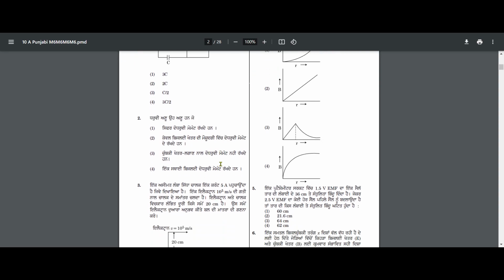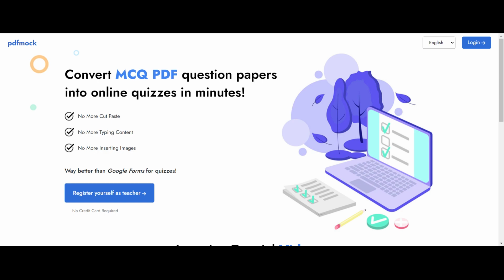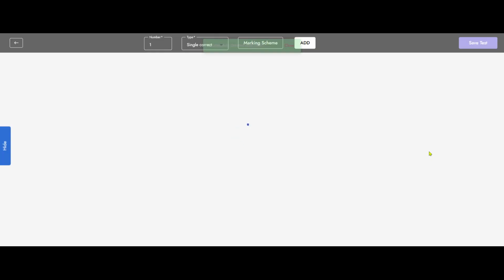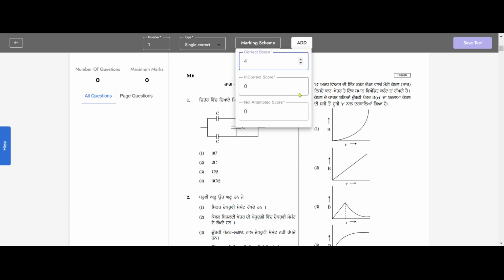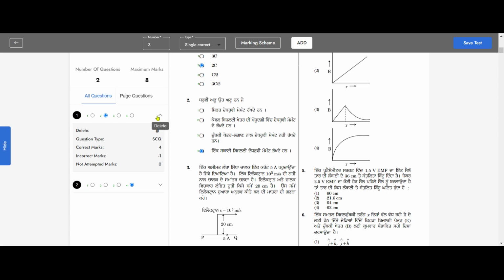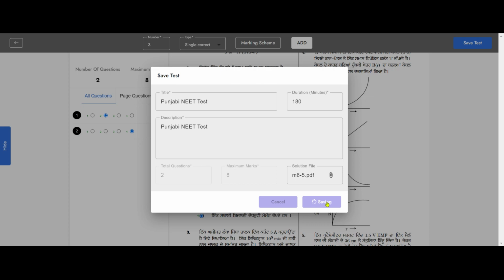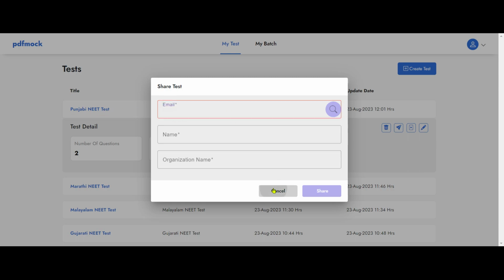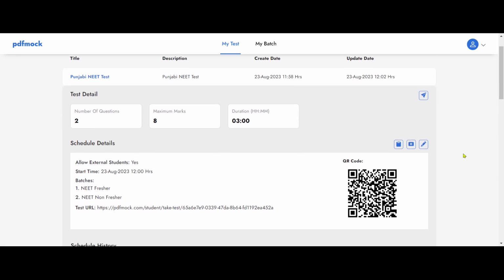Convert Punjabi or any other language MCQ PDF question papers into online quizzes in minutes!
Convert Punjabi or any other language MCQ PDF question papers into online quizzes in minutes! No More Cut Paste No More Typing Content No More Inserting Images Way better than Google Forms for quizzes! hindi, marathi, gujrati, bengali, urdu, kannada, telgu, tamil, malayali, assamese, punjabi etc. local languages

PDFMock offers an innovative solution that sets it apart from other applications, enabling the seamless conversion of multilingual MCQ (Multiple Choice Question) test PDF question papers into interactive online tests within minutes. This process eliminates the need for manual cut, copy, or paste actions, redefining the way educational content is transformed. Leveraging advanced technology and user-centric features, PDFMock stands as the optimal choice for converting multilingual MCQ test PDFs into online tests with unparalleled efficiency and effectiveness, tailored to the Punjabi language.

**Automated Conversion Process for Multilingual MCQ PDFs in Punjabi:**

**Efficiency in Multilingual MCQ PDF to Online Test Conversion in Punjabi:**

PDFMock's efficiency is demonstrated through its rapid transformation of multilingual MCQ test PDF question papers into interactive online tests in Punjabi. Leveraging cloud-based processing, the platform expedites the conversion process significantly. This acceleration empowers educators and students to focus on refining test content and analyzing performance rather than dealing with time-consuming manual conversions.

**Preservation of Original Formatting in Punjabi Multilingual MCQ PDFs:**

PDFMock excels in preserving the authenticity of the original formatting found in multilingual MCQ test PDF question papers in Punjabi. Unlike other applications that may struggle to retain fonts, layout, and styling in Punjabi, PDFMock's advanced technology accurately captures content while precisely reproducing the original format. This ensures a seamless transition for students from traditional test papers to interactive online tests tailored for exam preparation in Punjabi.

**Engagement-Enhancing Features for Multilingual MCQ Test Content in Punjabi:**

PDFMock enhances the online test experience for exam preparation in Punjabi by introducing interactive elements that elevate engagement. Educators can seamlessly integrate multimedia elements such as images, videos, and audio into questions, enhancing the learning experience. Additionally, PDFMock supports various question types, including multiple-choice and fill-in-the-blank, diversifying the format and promoting active participation.

**Customization Aligned with Multilingual MCQ Test Objectives in Punjabi:**

PDFMock empowers educators to customize online tests in Punjabi to align with the specific objectives of exams. The platform facilitates effortless reordering of questions, shuffling answer choices, and setting time limits for individual sections. This high degree of customization ensures educators can tailor online tests to cater to the unique needs of students preparing for exams in Punjabi.

**Automated Grading and Insightful Analytics for Punjabi Multilingual MCQ:**

A hallmark of PDFMock is its automated grading system and comprehensive analytics. As students complete online tests in Punjabi for exam preparation, the platform instantaneously grades their responses and delivers immediate feedback. Educators gain access to in-depth analytics encompassing individual student performance, question difficulty analysis, and overall test results. This data-driven insight empowers educators to refine teaching strategies and target areas for improvement effectively.

**Seamless Student Experience for Multilingual MCQ Practice in Punjabi:**

PDFMock prioritizes an optimal student experience by offering a seamless and user-friendly interface for exam preparation in Punjabi. The platform's responsive design ensures compatibility across various devices, including desktop computers, tablets, and smartphones. Intuitive navigation tools contribute to a streamlined testing experience, allowing students to concentrate on mastering test content in Punjabi.

In conclusion, PDFMock stands as a pioneer in converting multilingual MCQ test PDF question papers into interactive online tests in the Punjabi language. Through its automated conversion process, rapid transformation capabilities, formatting fidelity in Punjabi, engagement-enhancing features, customization options, automated grading, insightful analytics, seamless user experience, security measures, and unwavering commitment to innovation, PDFMock empowers educators and students to excel in exam preparation in the Punjabi language. By simplifying the conversion process, PDFMock enables educators to focus on fostering effective learning environments and driving student success in the competitive realm of multilingual exams conducted in Punjabi.